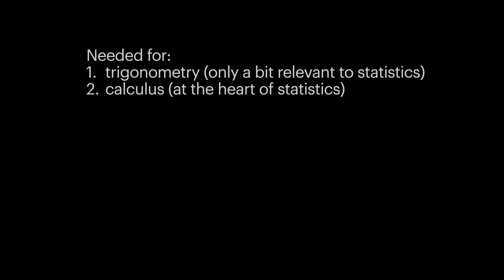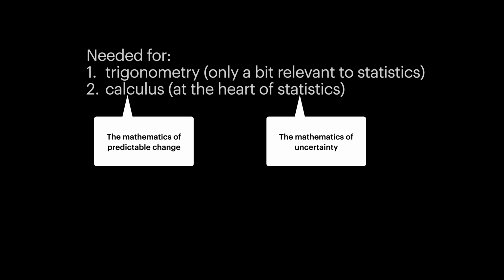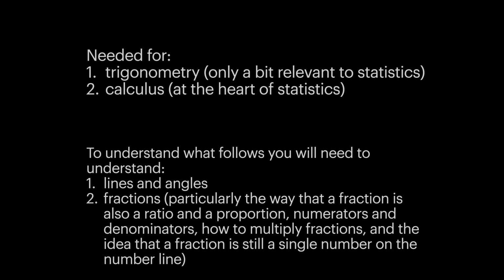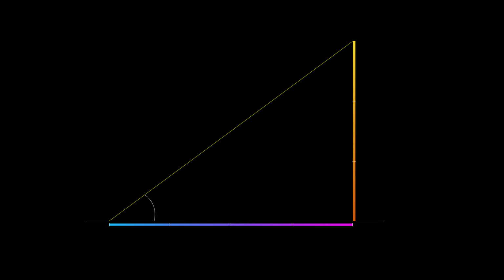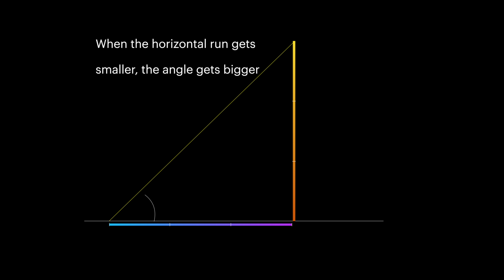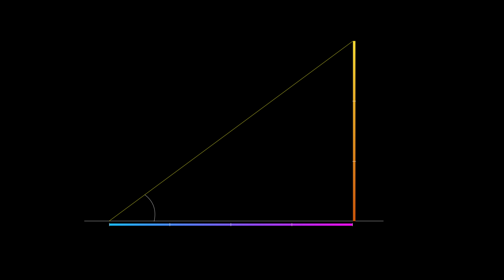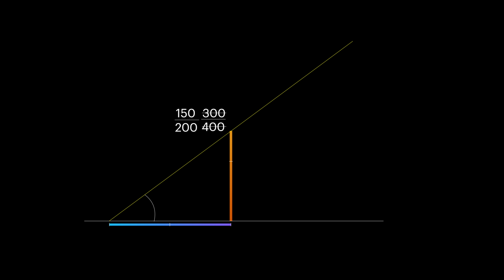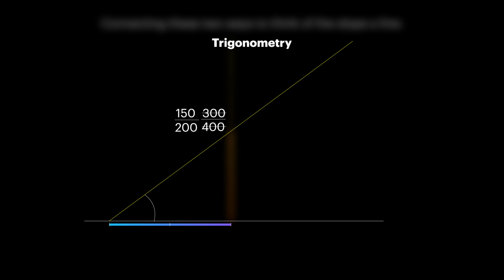The Slope of a Line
It is important to understand this to understand trigonometry (which is a little bit relevant to statistics), and also to understand calculus (which is essential for understanding the mathematics behind statistics). Some people understand this easily; for others, it's the point where geometry stopped making sense, and so mathematics stopped making sense.